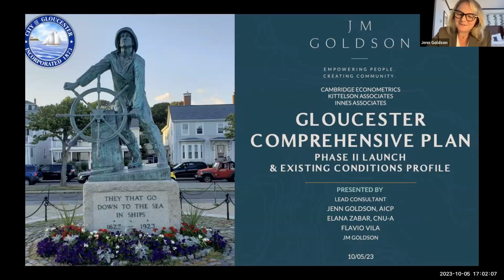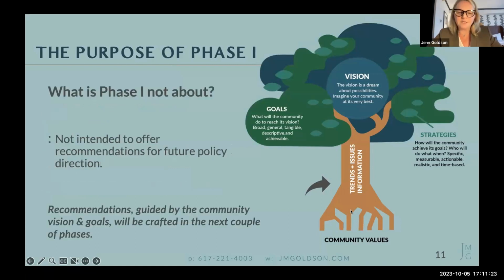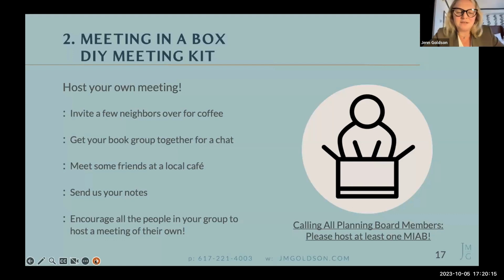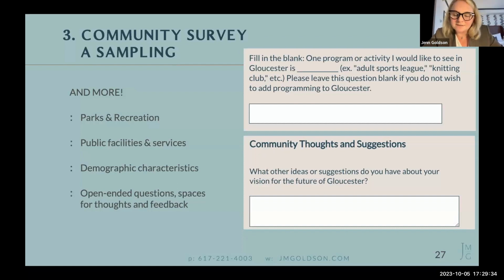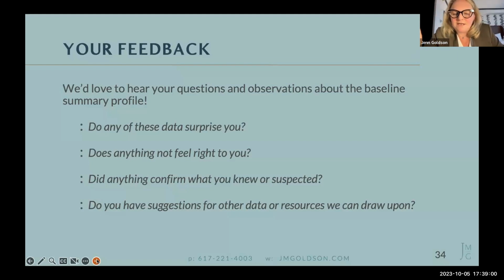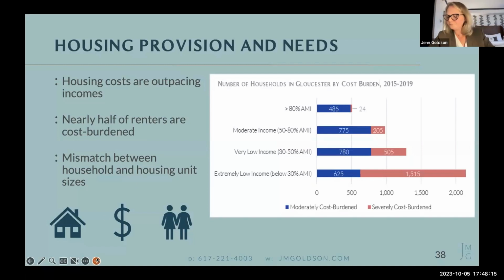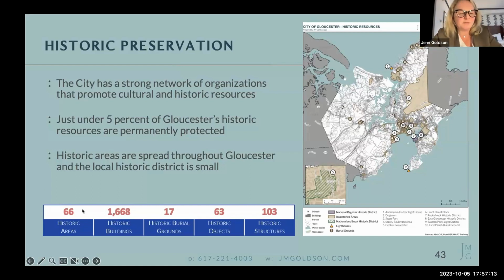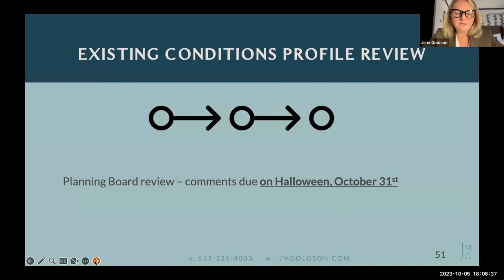Planning Board Presentation 10-5-23